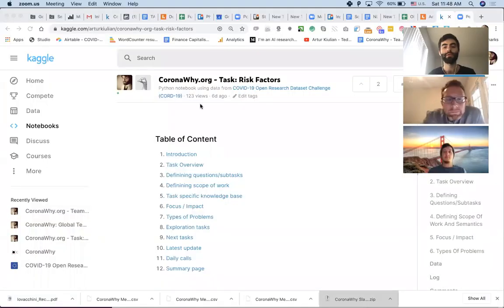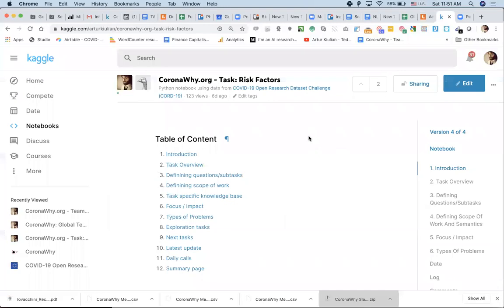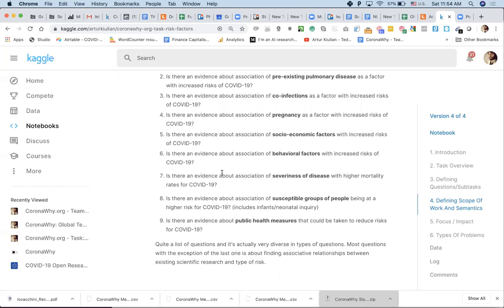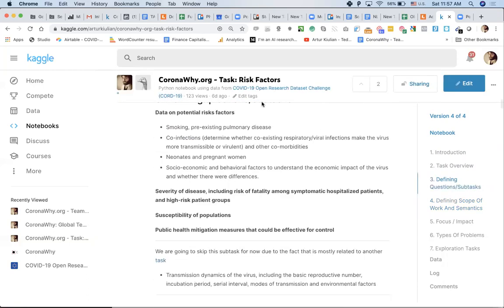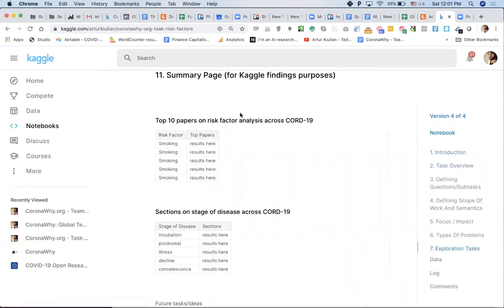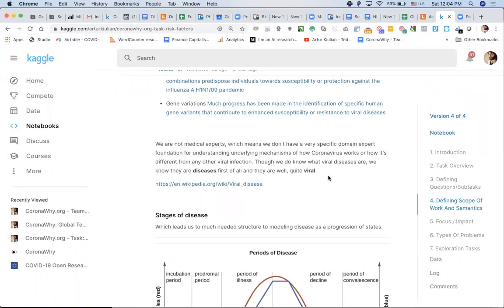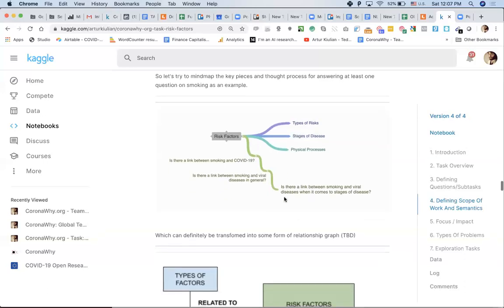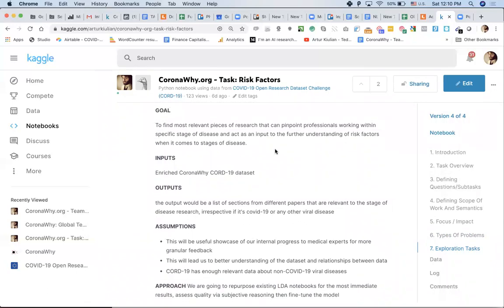team-leaders - Apr 4, 2020 - Kaggle Submission/Next steps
Summary
0:01 - Train and run ML model in the same notebook for Kaggle
1:18 - Legality of using annotated data
2:30 - Draft of PM timeline (for PM integration)
5:33 - Template structure for Kaggle Notebook submission
8:05 - “Defining” the questions (and approaches) for each of the tasks
11:05 - Defining the knowledge base
13:21 - Who is the target audience for the Kaggle Notebook?
15:54 - Notebook as a sense of direction for each task
21:48 - Documenting logic behind our decisions in notebook
22:53 - Focus/Impact of tasks
24:47 - Clear formulation of tasks
27:55 - Presentation of information to audience (what is our product?)
33:28 - “Letter of the law” or “spirit of the law”
34:38 - "There is no infrastructure is able to support what we are doing and we are frankensteining"
35:20 - Our vision of CoronaWhy